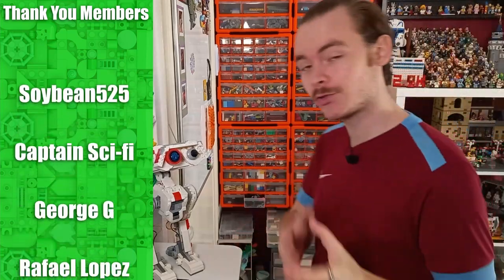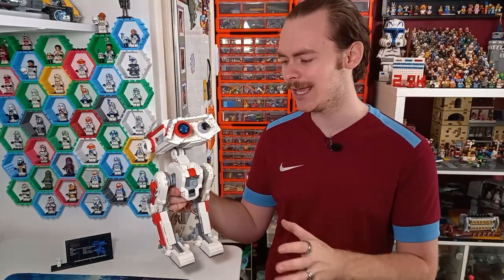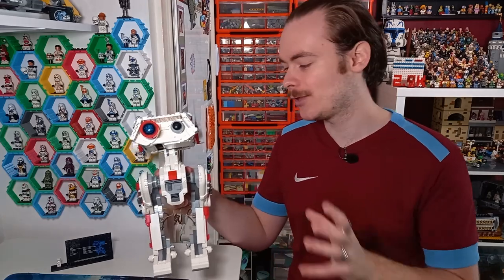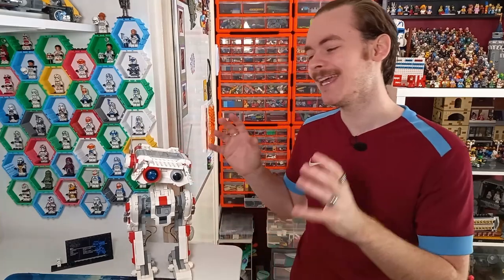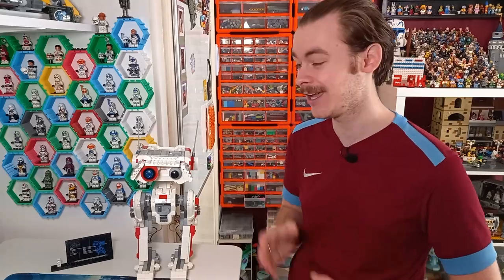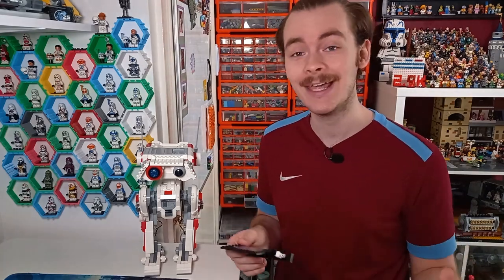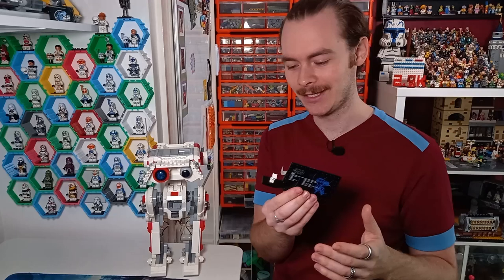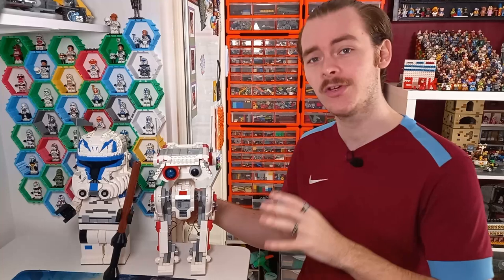BD-1 Makes Me Want R2-D2 | 75335 LEGO | Star Wars Review